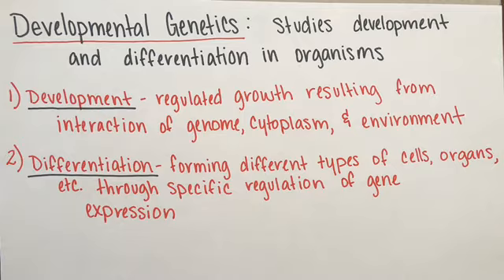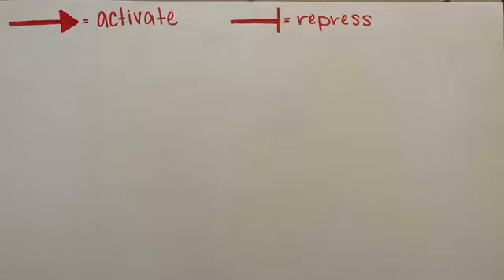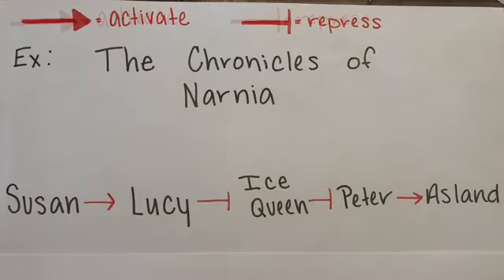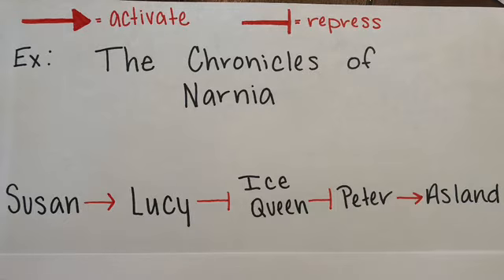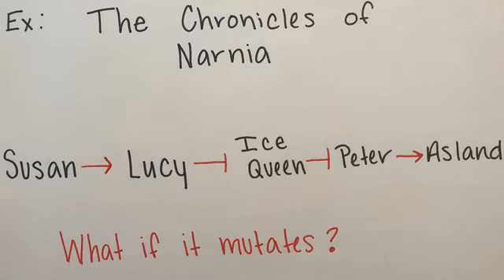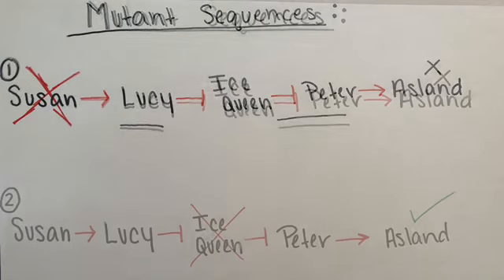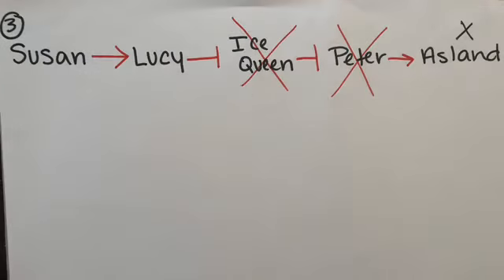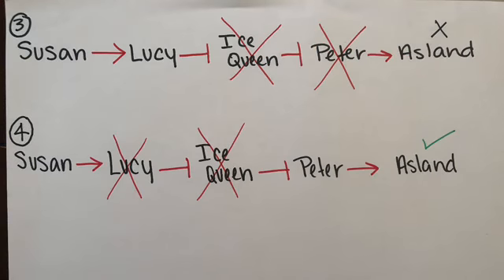GN 311 Exam 4-2D Create your Own Developmental Network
All in formation in the video was found in Dr. Halweg’s Exam 4 slides for GN 311, specifically slide 156 and 187.
The storyline came from the movie The Chronicles of Narnia